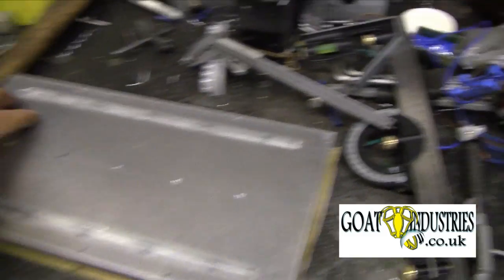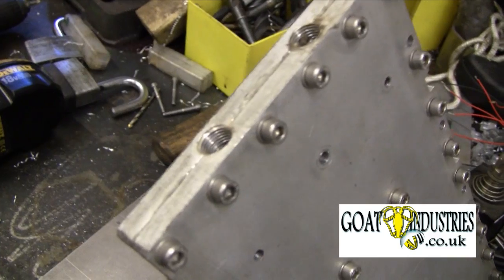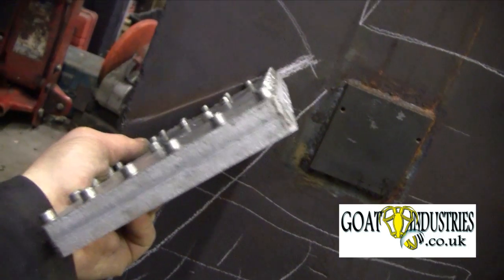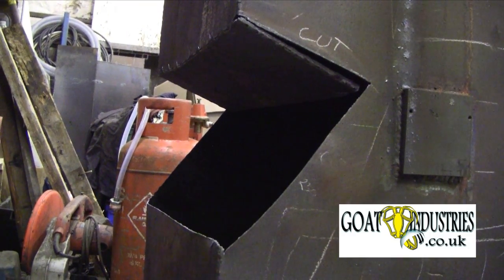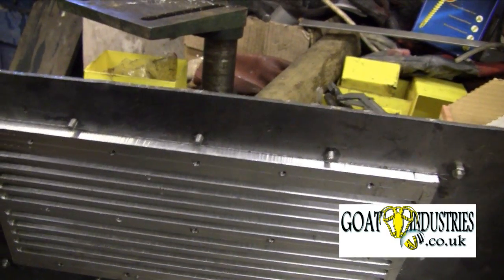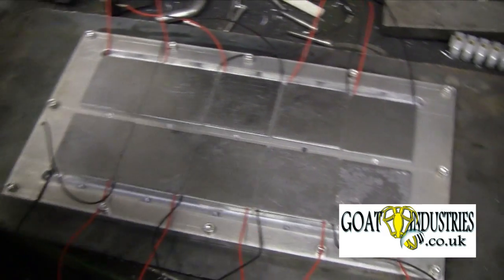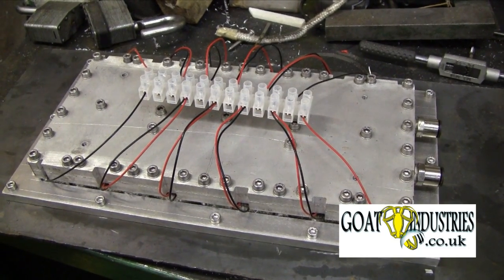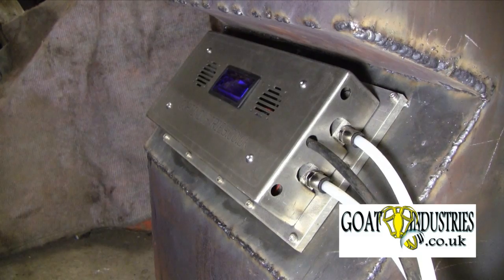Thermoelectric generator part 2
Part 2 of 3. A ten unit Thermoelectric generator system is shown being constructed and then fitted to a wood burner. The theoretical maximum output is 200 watts. The video shows how the generator was put together and how the wood burner was modified to get maximum heat through the TEGs. The TEGs themselves are able to withstand a constant 325 degrees C on the hot side and require plenty of heat to get the 20 watts that each of them are capable of producing.